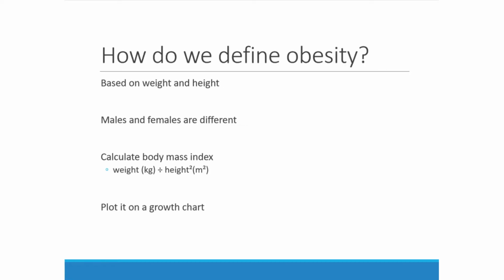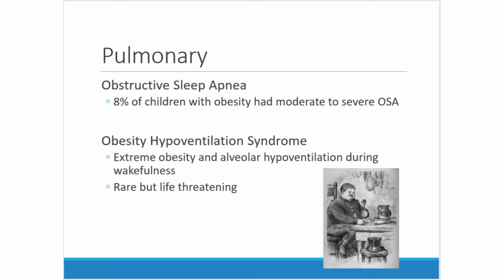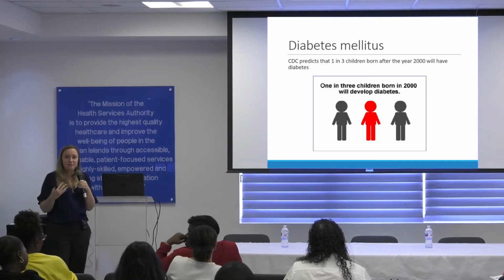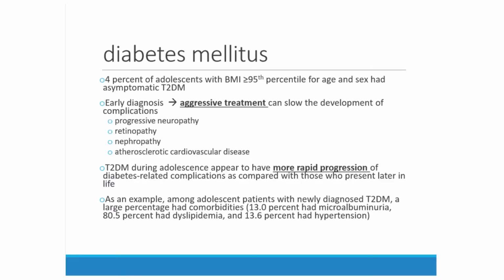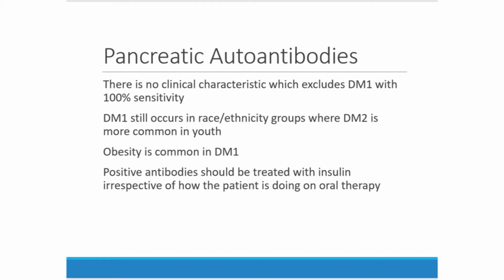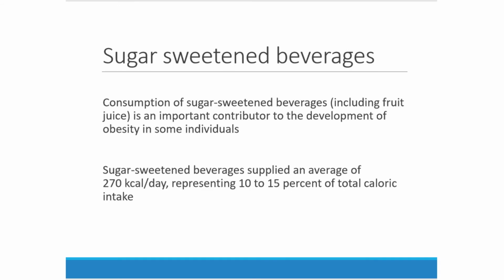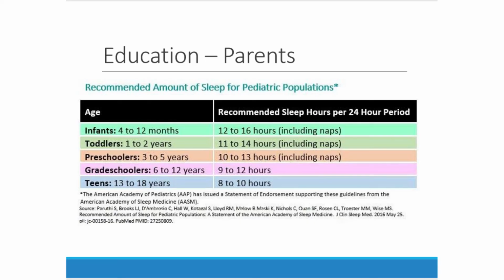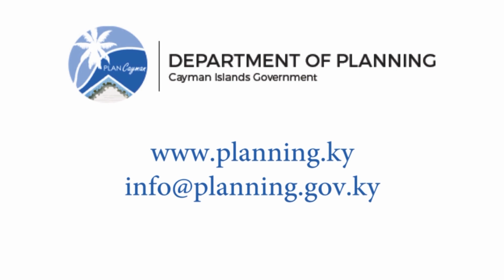One Health Conference, 3 April 2019.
Endocrinologist Dr. Diane Hislop-Chestnut's presentation on childhood obesity at the Health Service Authority Cayman Islands One Health Conference, 3 April 2019.